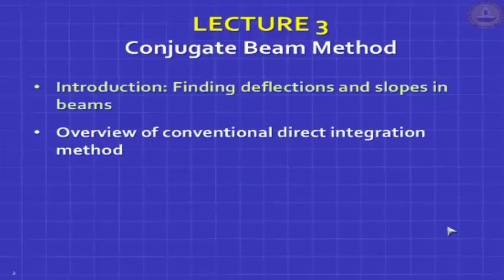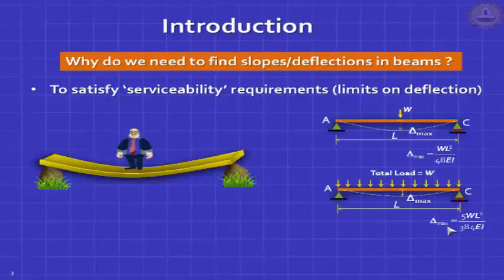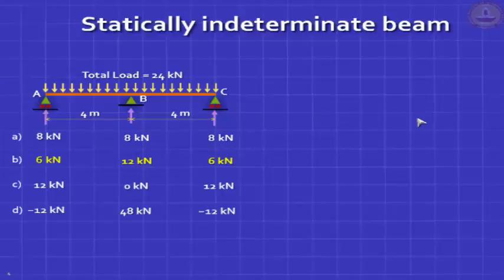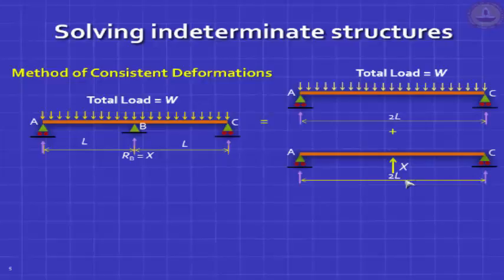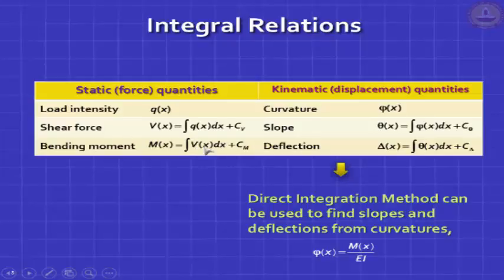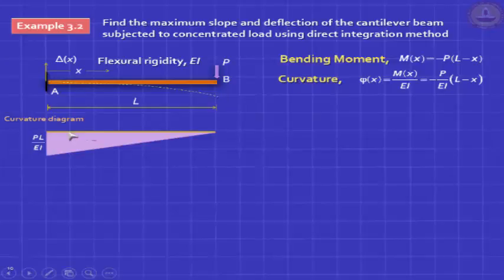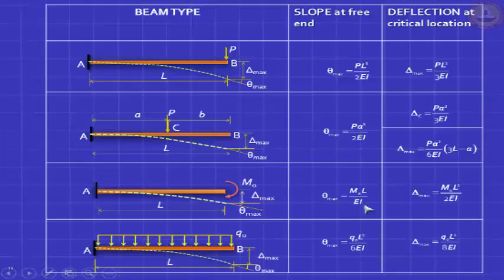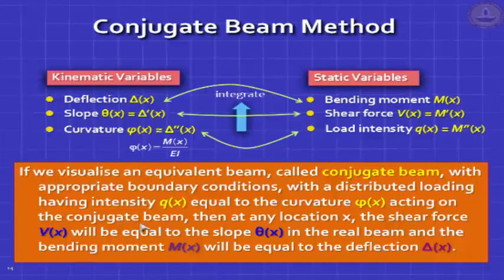Flexure in beams 7